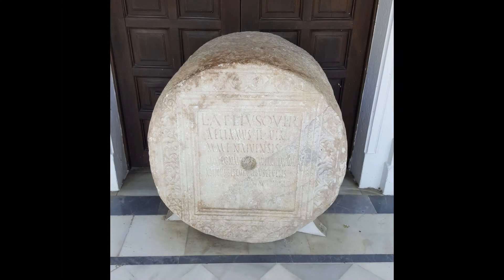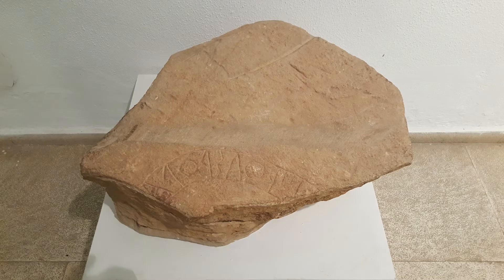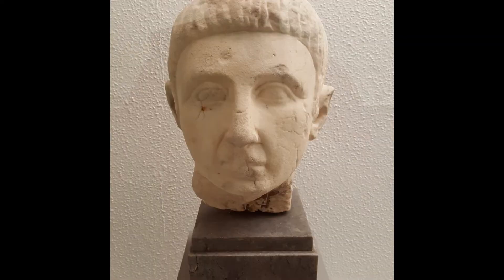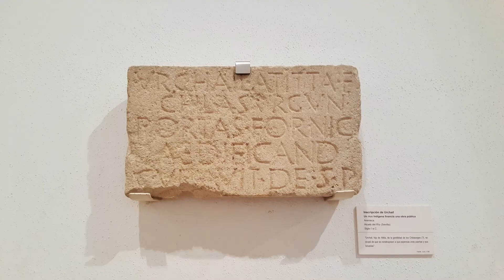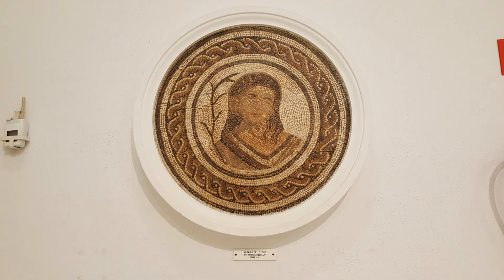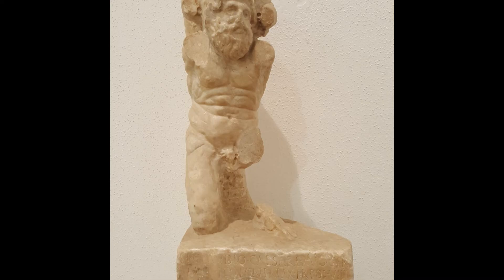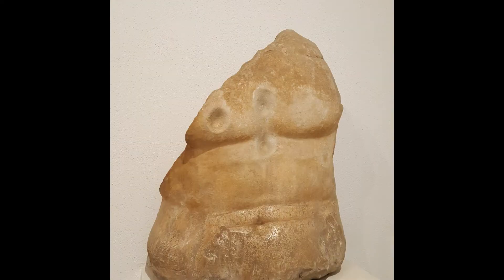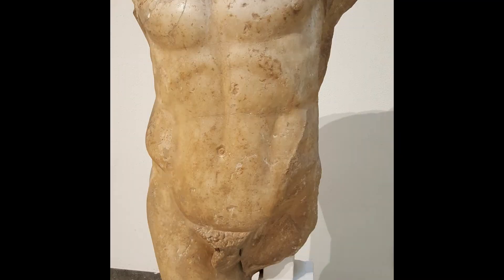Museums of Spain - Archaeological Museum of Sevilla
A brief look at the Archaeological Museum of Sevilla, its history and the contents inside today.

-- Sources --

Any and all feedback appreciated!